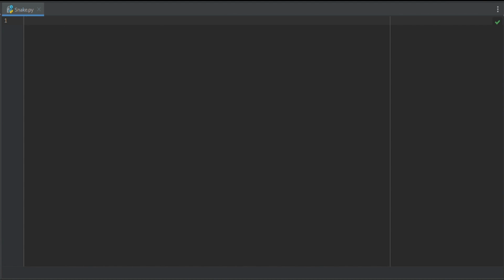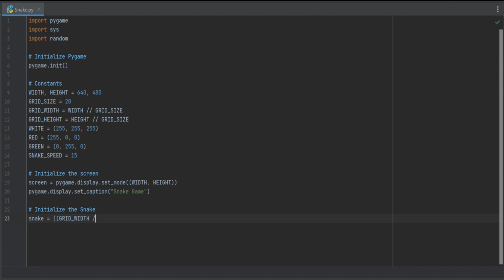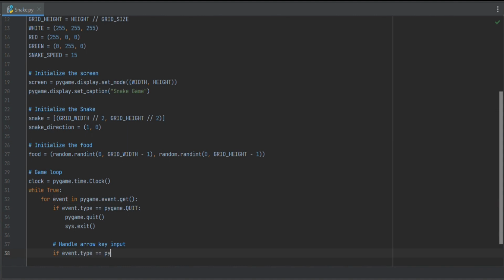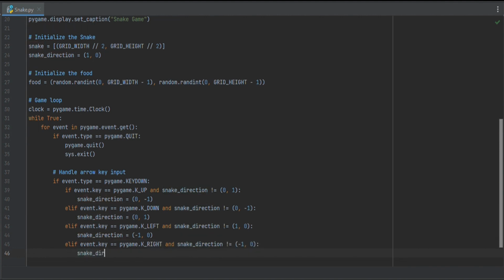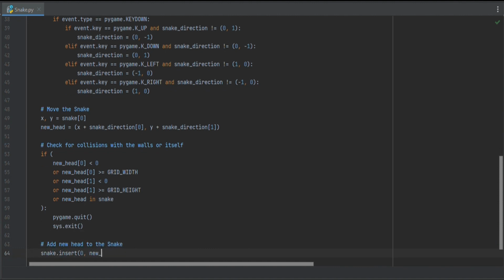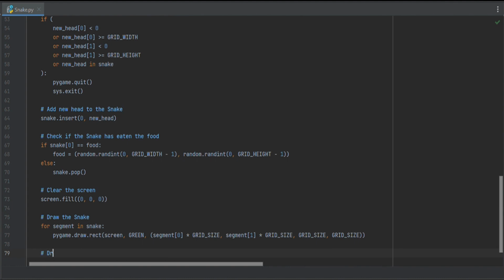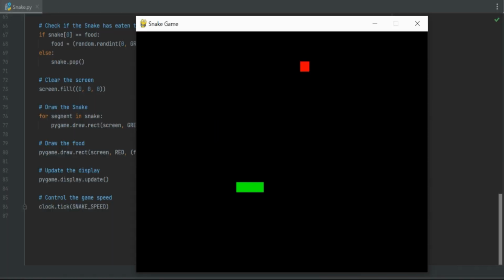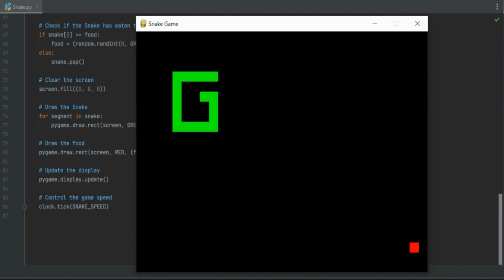Simple snake game using python and pygame library